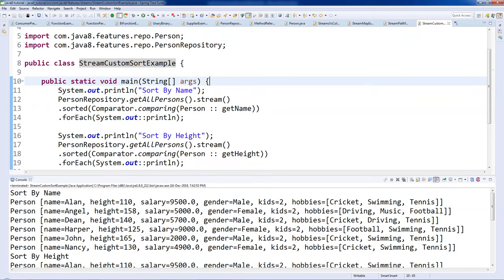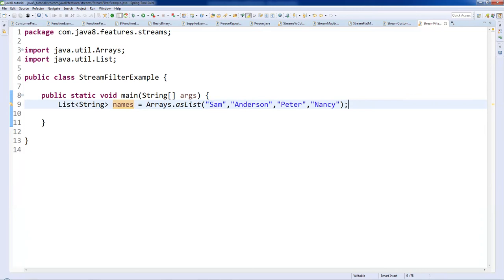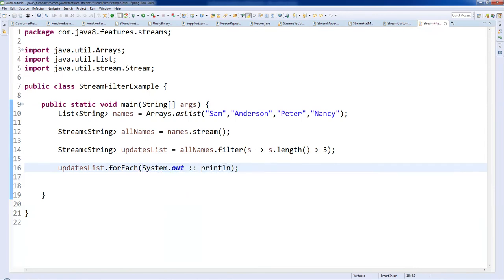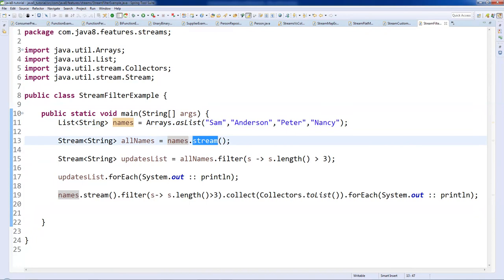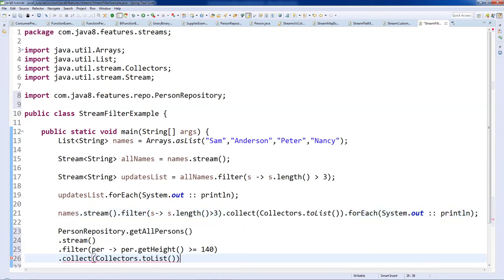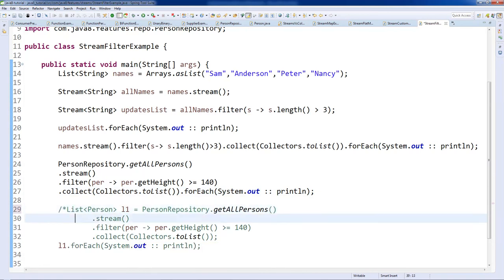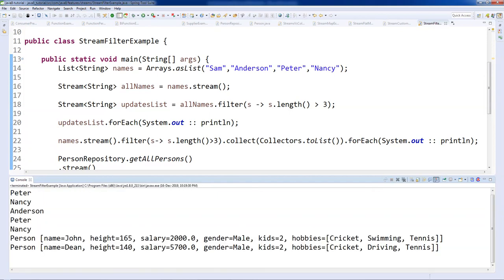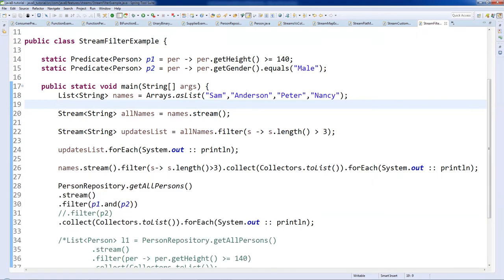37 Streams Filtere Example